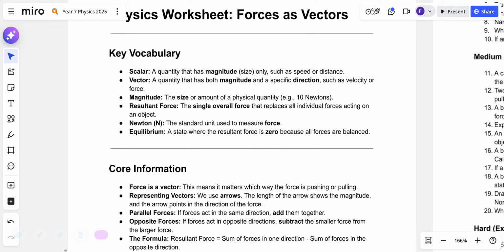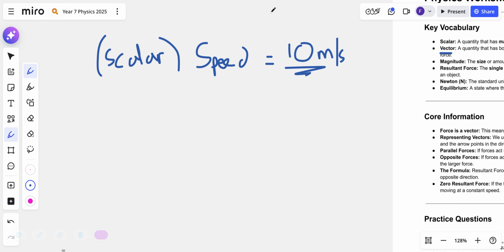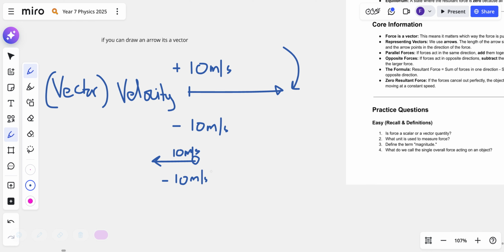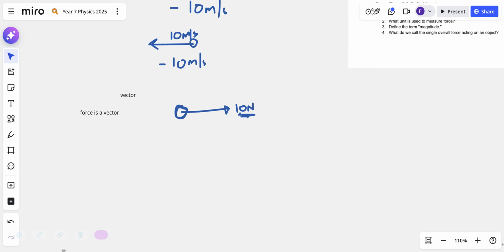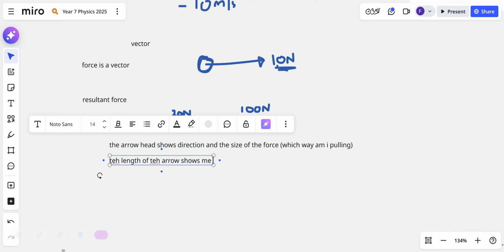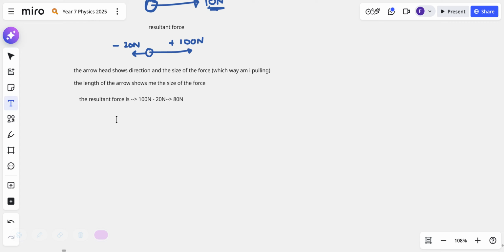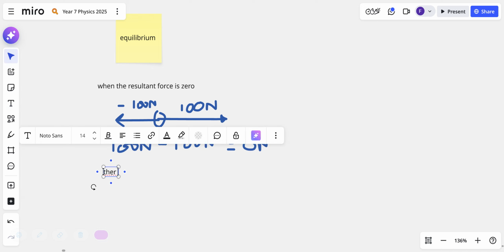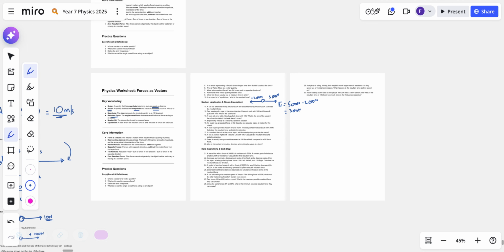Forces as Vectors: The Ultimate Year 7 Science Guide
Forces as vectors are a fundamental concept in Year 7 Science, and understanding how to represent them is key to mastering physics. In this video, we break down exactly how forces work, why direction matters, and how to draw vector diagrams like a pro.

Whether you are preparing for a KS3 test or just starting your physics journey, this tutorial simplifies the relationship between magnitude and direction. We move beyond just "push and pull" to look at how arrows represent the strength and orientation of various forces in the world around us. By the end of this lesson, you will be able to identify resultant forces and explain why vectors are the most important tool in a scientist's toolkit.

In this video, we cover:

Defining a Vector: Magnitude vs. Direction

How to draw accurate force arrows (Scale and Orientation)

The difference between Scalar and Vector quantities

Calculating Resultant Forces in simple Year 7 scenarios

Common mistakes to avoid in physics diagrams